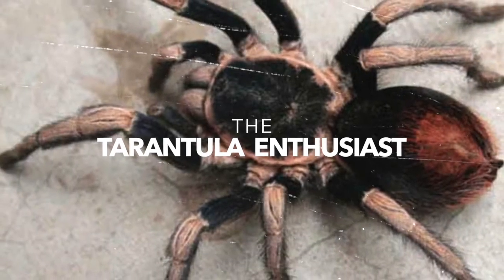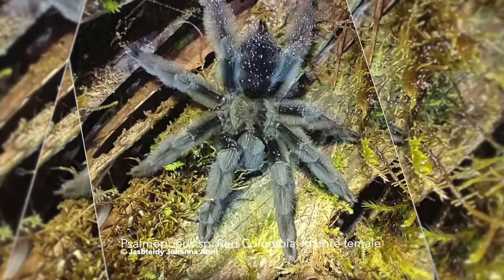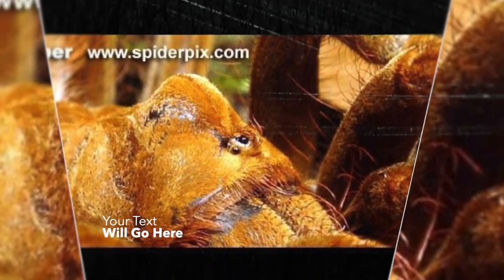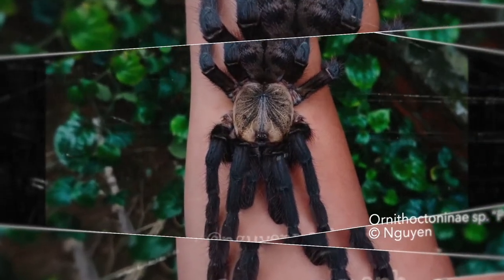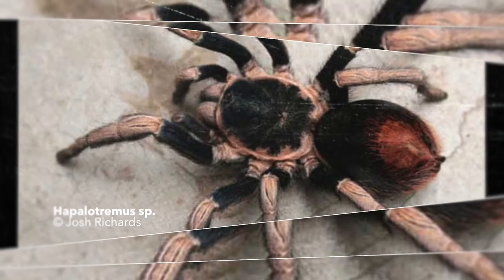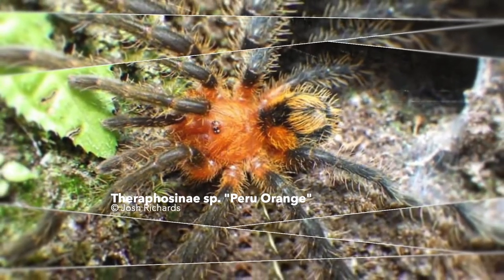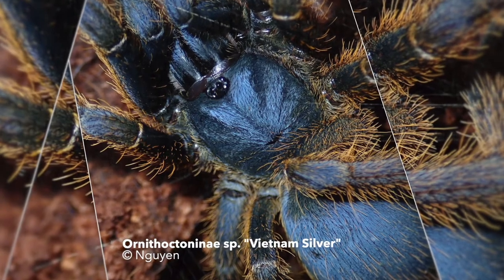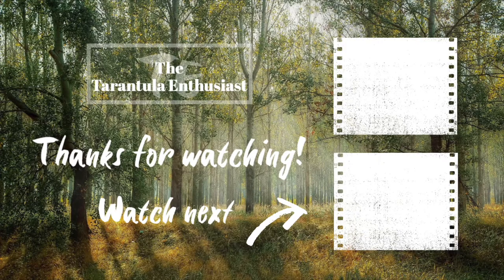Super Rare Tarantulas You've Never Seen Before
In this episode, we showcase five tarantula species you've never seen before - at least one species for sure! Different people within the hobby have a different view on all the tarantula species out there, so we make sure it is no clickbait and will include one or two super rare tarantulas which are not in the pet trade and for 99.9% of all the people in the tarantula hobby not known.

Chapters
00:00 - Intro
00:15 - Number 5 - Psalmopoeus
00:53 - Number 4 - Megaphobema
01:43 - Number 3 - Ornithoctoninae 1
02:24 - Bonus Tarantulas
02:55 - Number 2 - Theraphosinae
03:28 - Number 1 - Ornithoctoninae 2